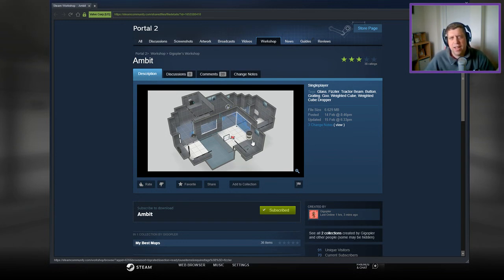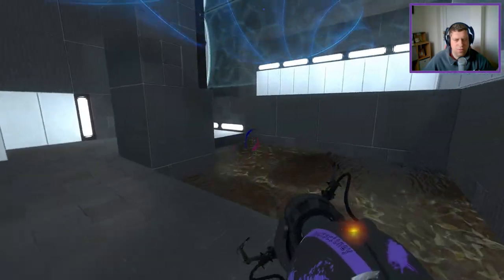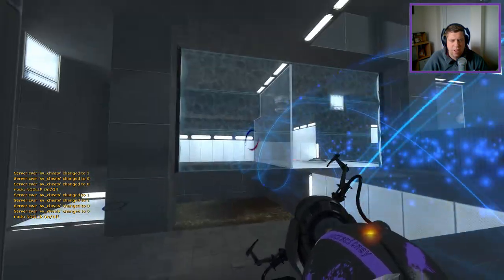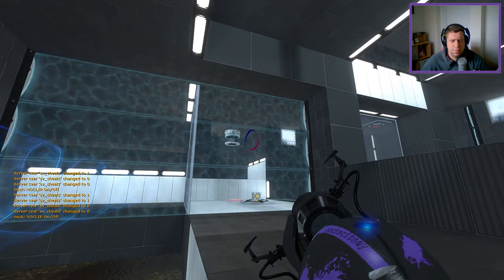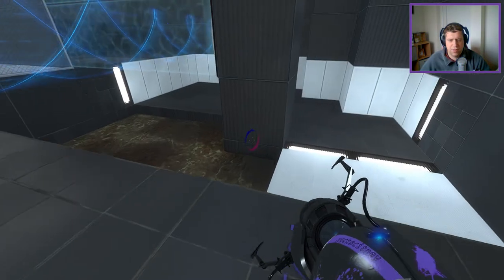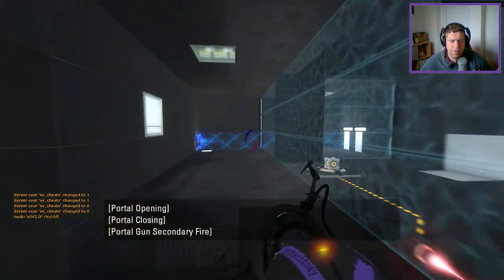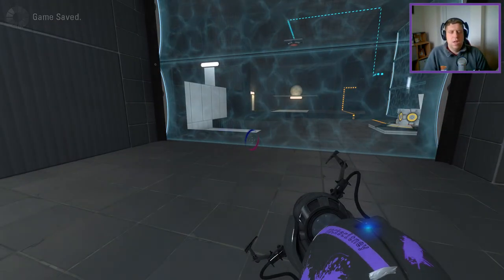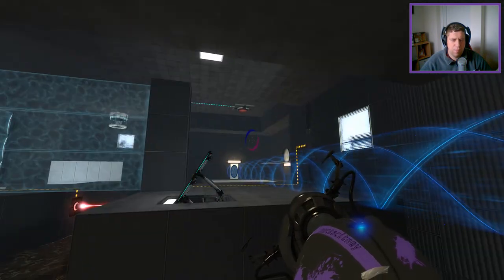[Portal 2] "Ambit & Gig's Bookshelf" by Gigopler and Red Silencer